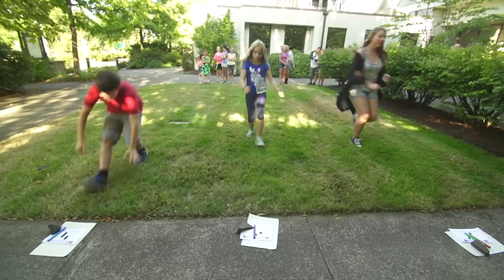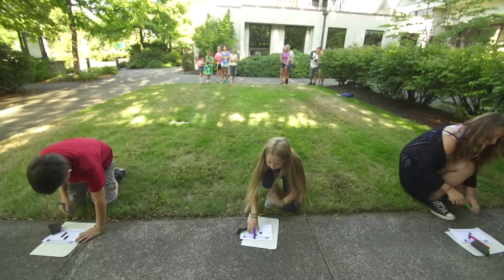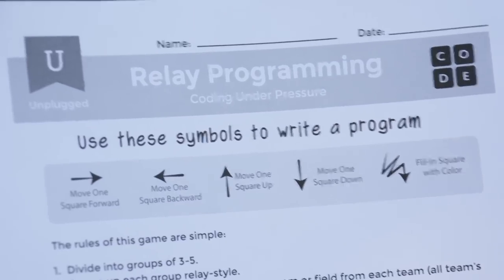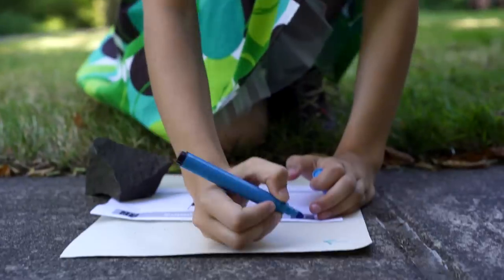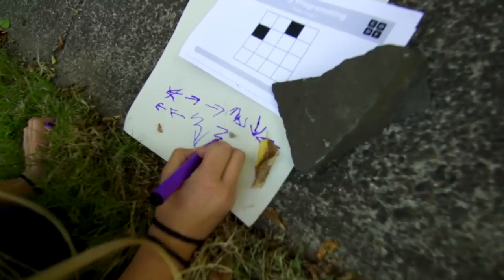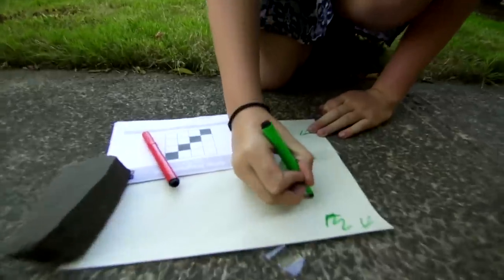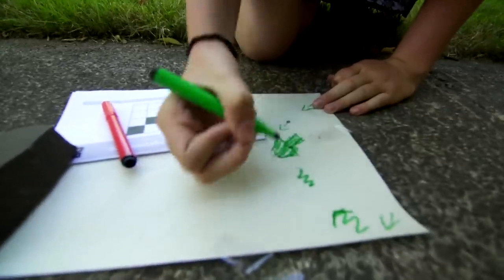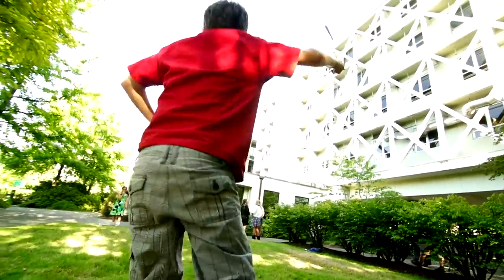Unplugged - Relay Programming